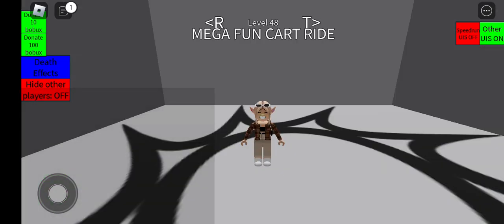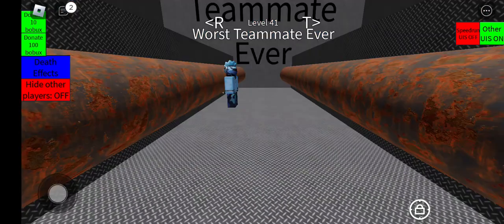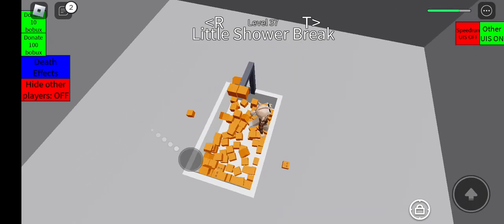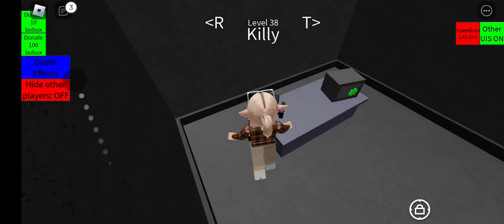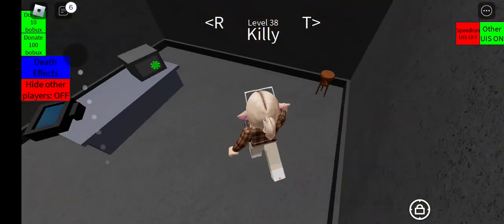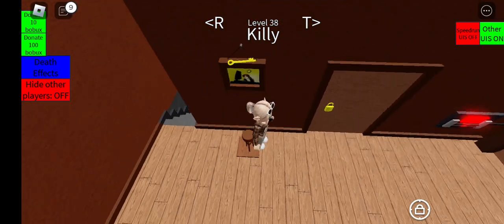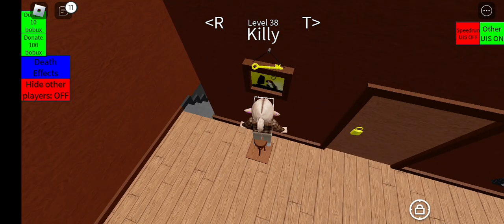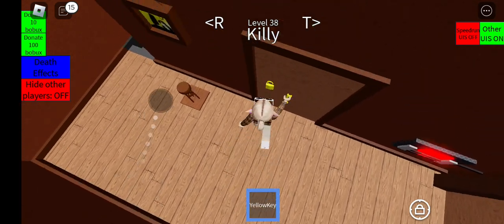try to die part 1 37 38